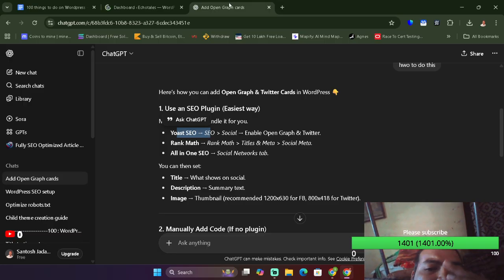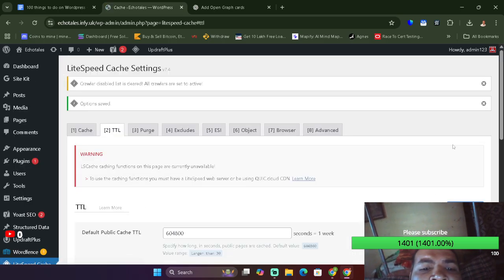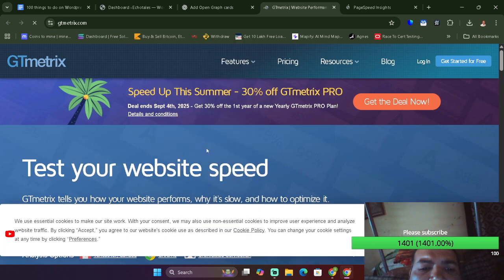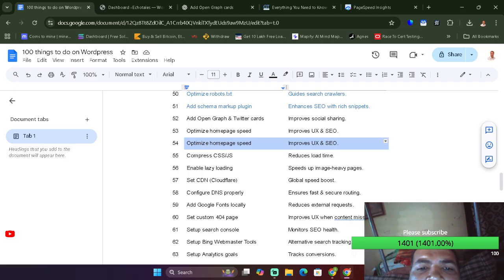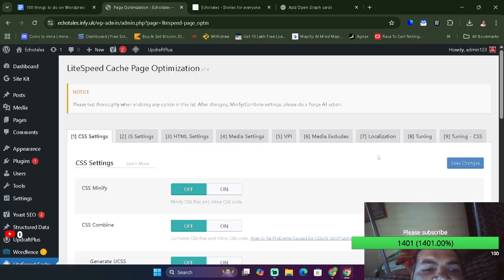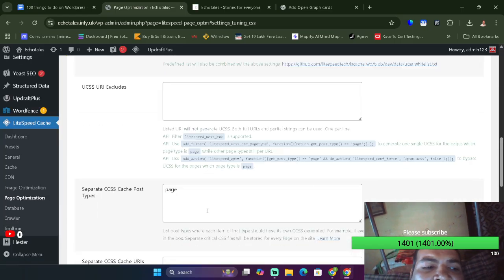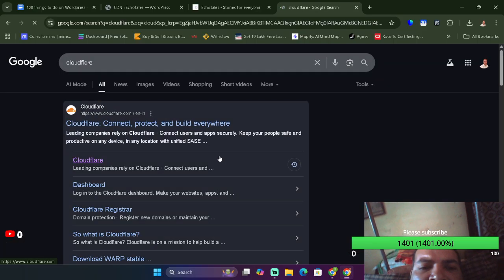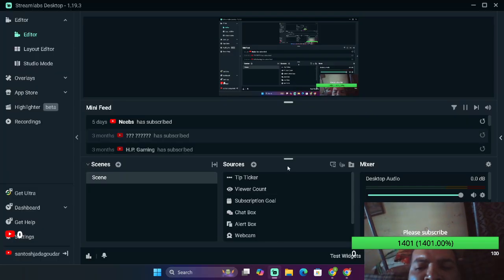Boost Your Website Performance & Social Sharing: OG Tags, Speed, Lazy Loading & CDN Setup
Learn how to boost your website’s SEO, speed, and social sharing. From adding Open Graph & Twitter cards to optimizing homepage speed, compressing CSS/JS, enabling lazy loading, and setting up a CDN, these steps will make your site faster and more shareable.